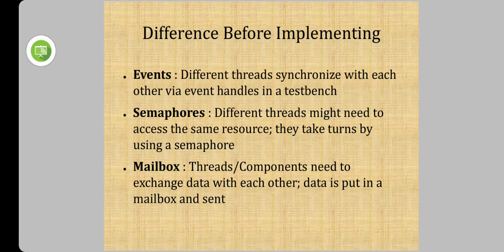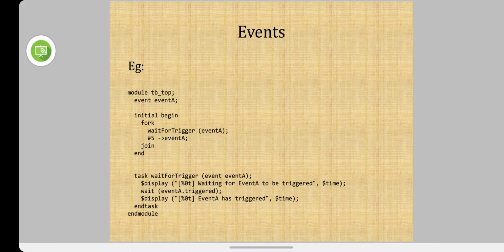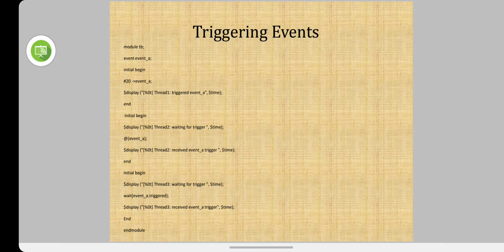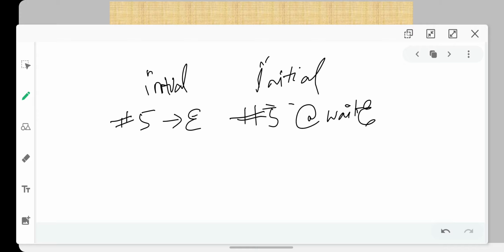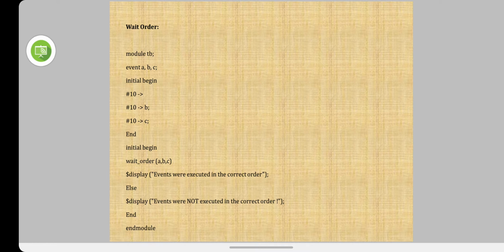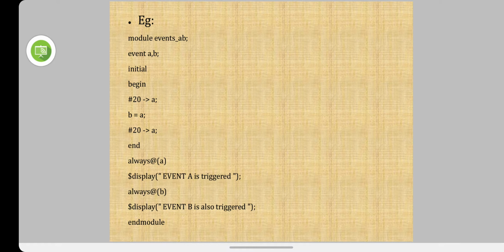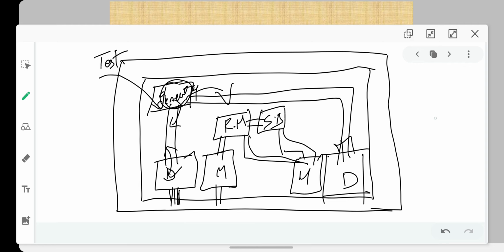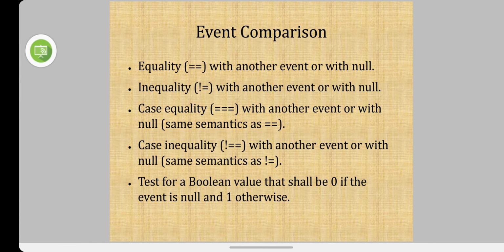System_Verilog Events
I have been discussing on the system verilog events which is a part of interprocess communication and the SV test bench architecture. Ping me on 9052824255 in case of any queries and career guidance